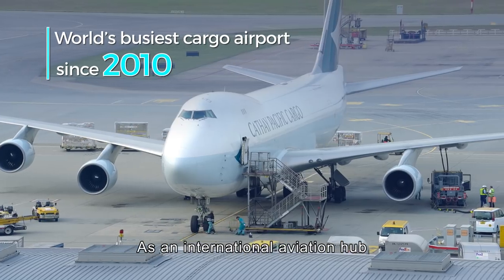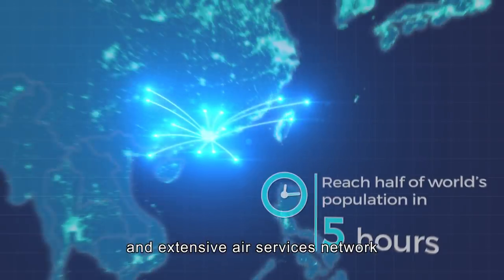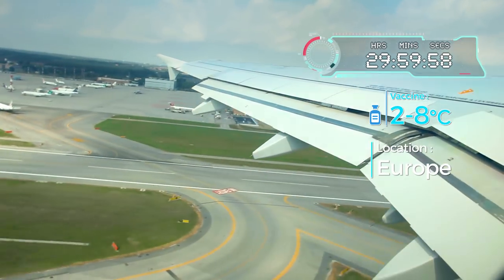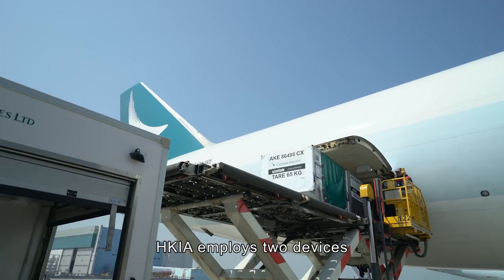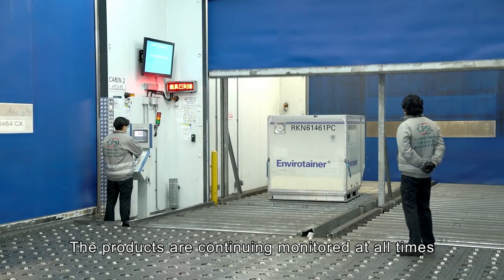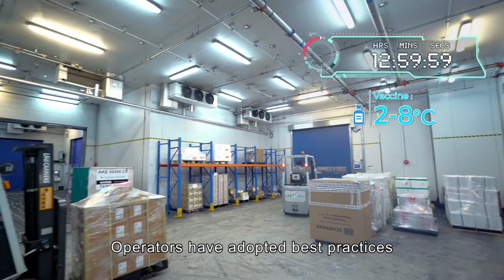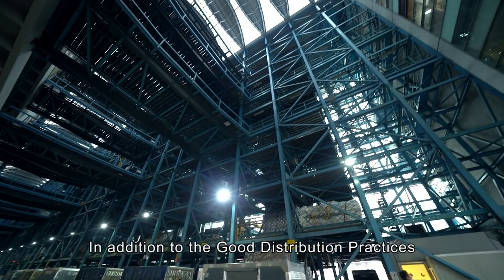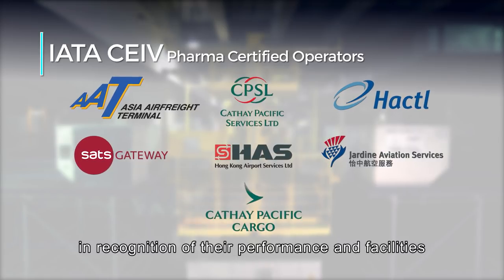HKIA - The Best Choice for Pharmaceutical Transportation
Hong Kong International Airport (HKIA) has been recognised by the International Air Transport Association (IATA) as a Partner Airport of IATA’s Center of Excellence for Independent Validators in Pharmaceutical Logistics (CEIV Pharma). HKIA’s three cargo terminals (Asia Airfreight Terminal Limited, Cathay Pacific Services Limited and Hong Kong Air Cargo Terminals Limited), three ramp handling operators (Hong Kong Airport Services Limited, Jardine Aviation Services Limited and SATS HK Ltd), along with Cathay Pacific Group, achieved IATA CEIV Pharma Certification in recognition of the capability of their operations and facilities in handling pharmaceutical shipments, showing that HKIA provides a complete end-to-end solution for pharmaceutical products to ensure a safe, temperature controlled and efficient delivery process.